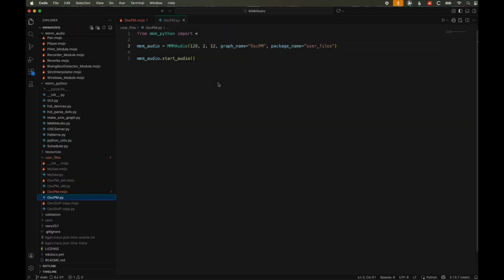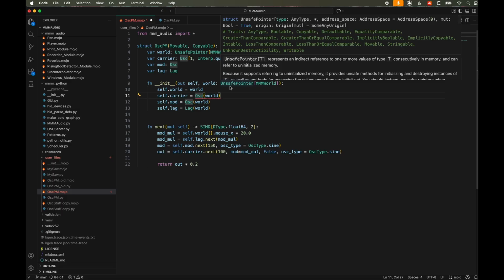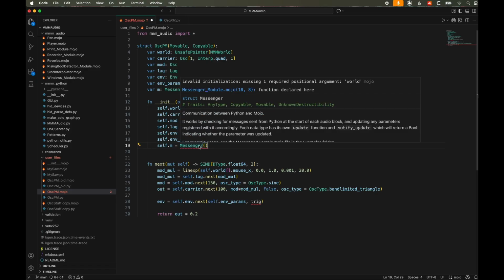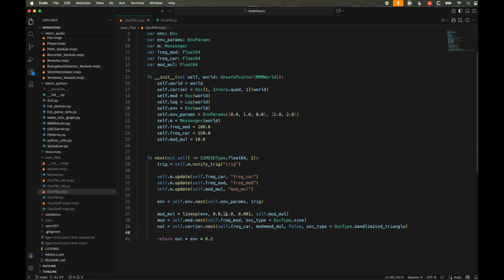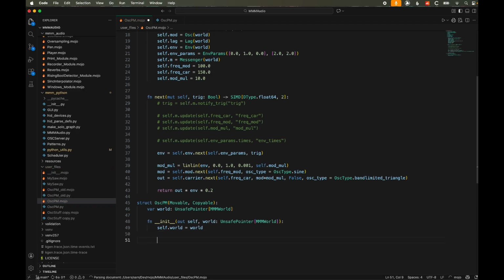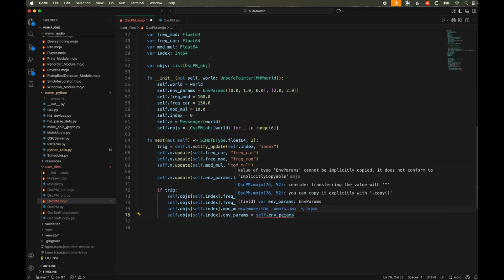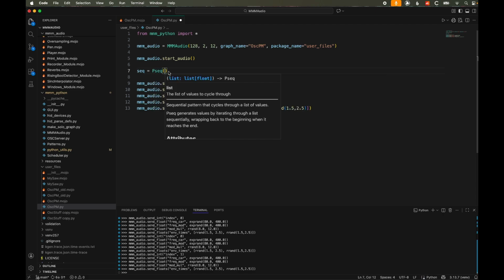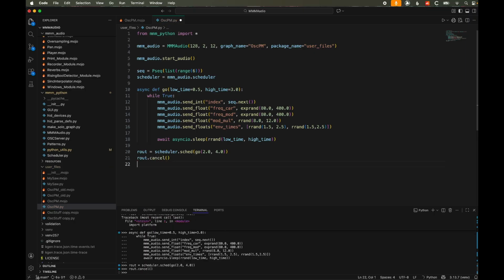MMMAudio - From Phase Modulation to Polyphony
Showing how to take simple phase modulation in MMMAudio and make it Polyphonic

00:00 Basic Phase Modulation
05:40 Quadratic Interpolation and Oversampling
07:35 Mapping the Mouse to an Exponential Curve
09:50 Sending Messages from Python to Mojo
13:05 The Messenger Struct and Triggers
15:30 Sending Triggers from Python
17:00 Using the Env to Control the Modulator
18:20 Receiving Other Messages
26:45 A List of Structs
32:00 Messenger.notify_update()
33:50 Interpreting a Trigger
35:00 .copy() with Lists, etc
41:20 Playing with an Index
42:10 Sequences
43:00 Triggering Polyphony
43:25 Panning
46:00 Functions
46:40 Scheduling Functions
48:20 Using the Scheduler